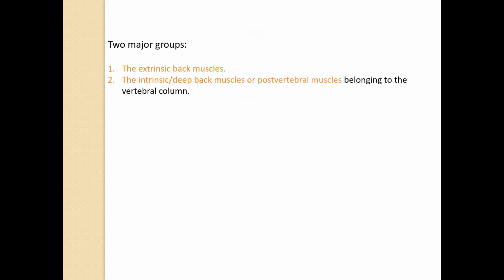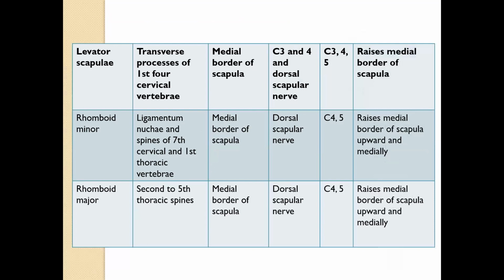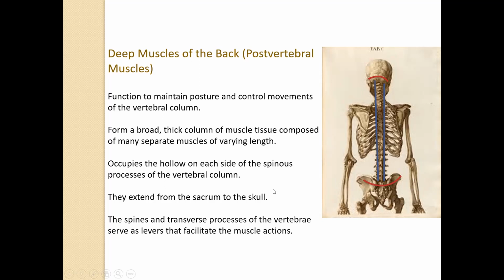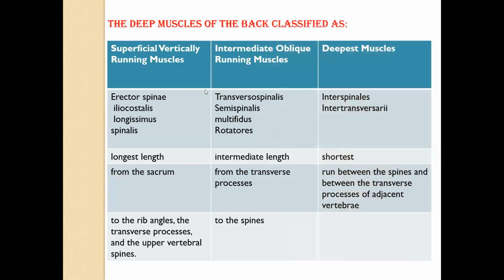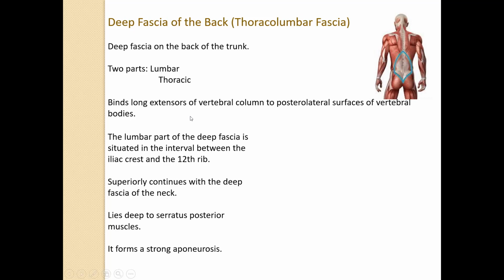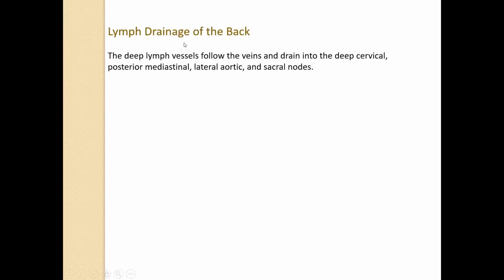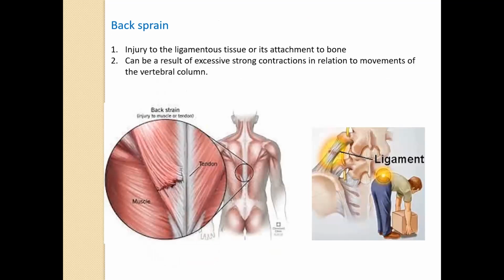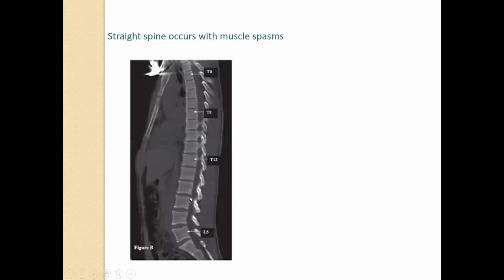Muscles of the back